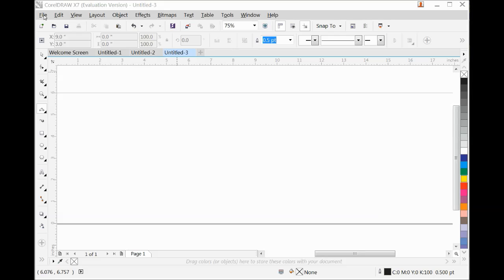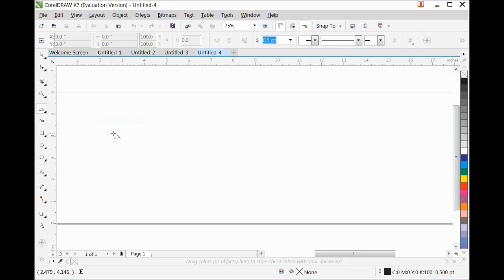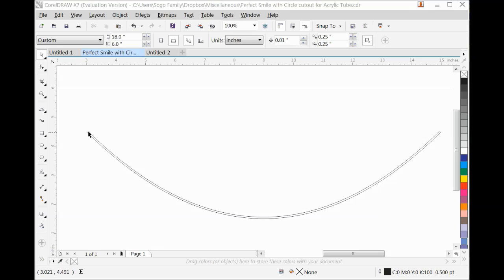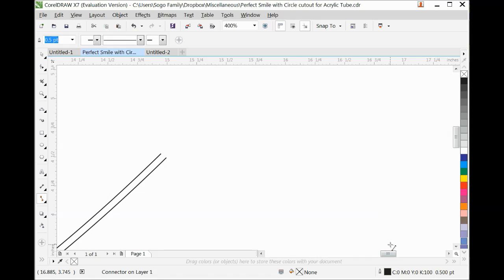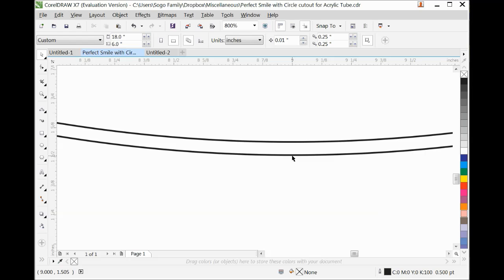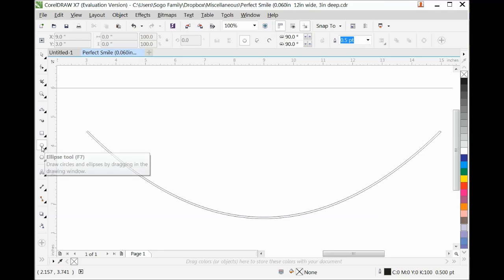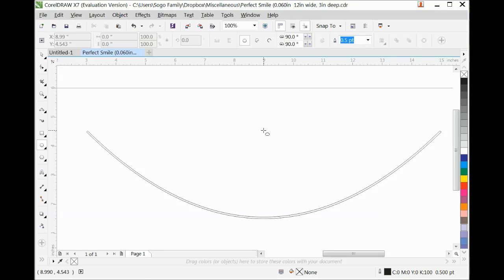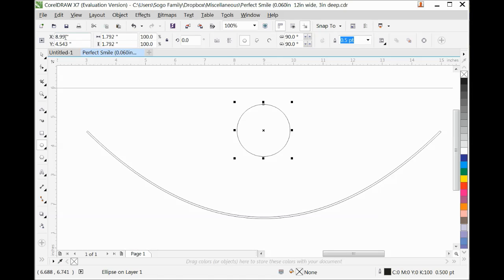Parabolic Reflector Part 2 Making a Precise Parabolic Cutout